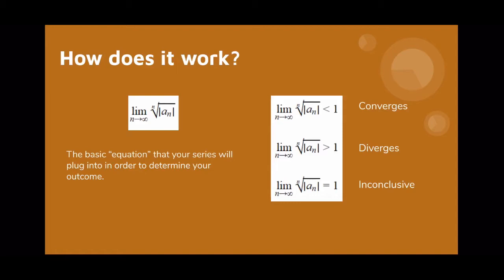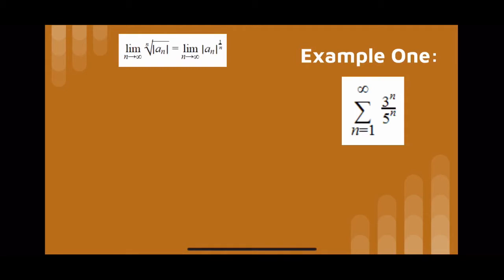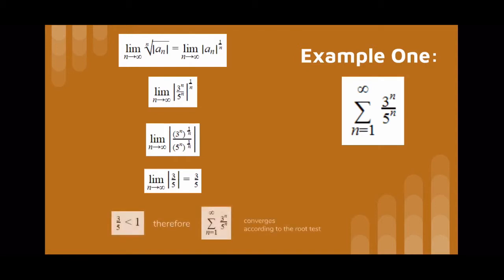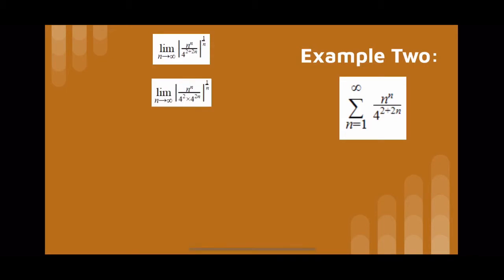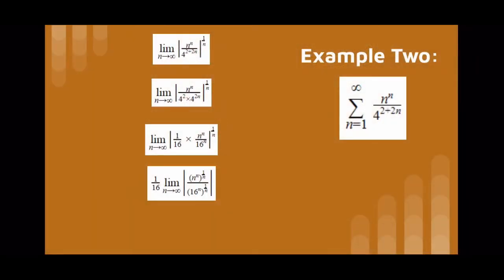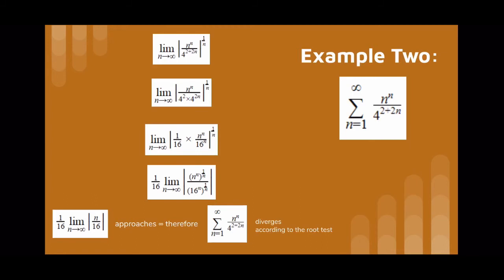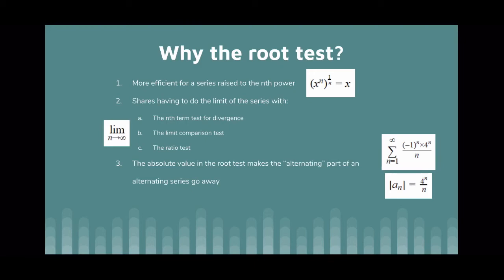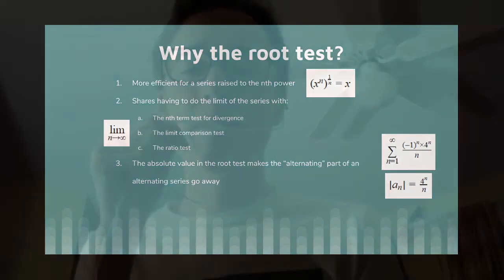the ROOT test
The things I do for calculus extra credit, hahahah, enjoy!